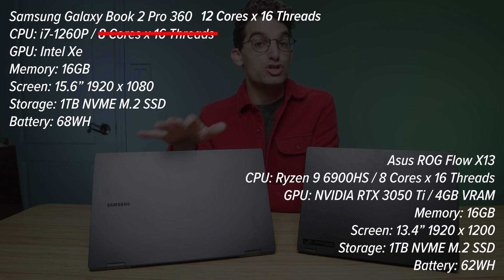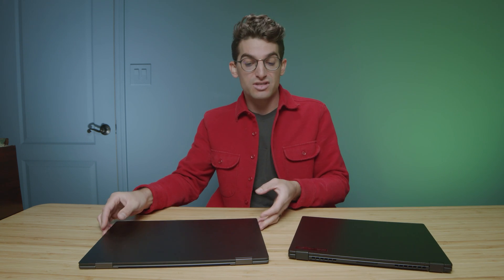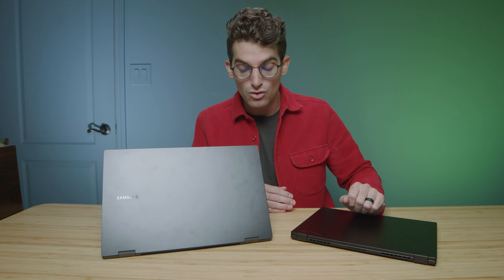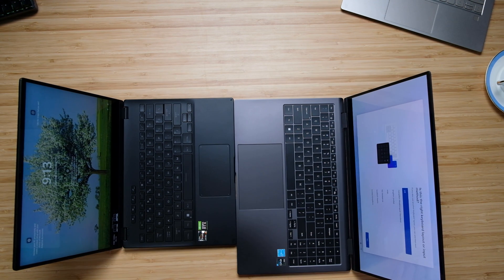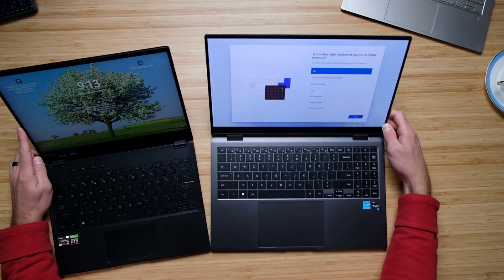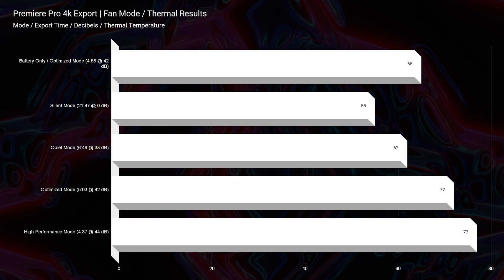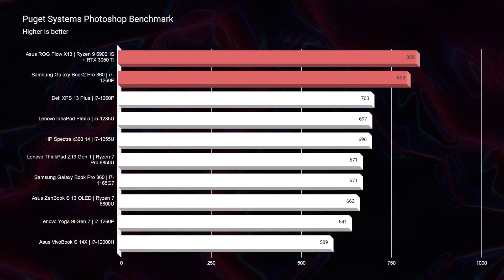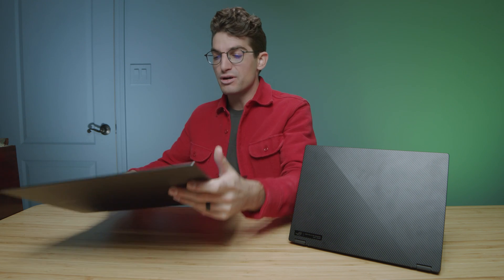An Easy Choice for Me! | Samsung Galaxy Book2 Pro 360 Vs Asus ROG Flow X13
The Asus ROG Flow X13 Vs Samsugn Galaxy Book2 Pro 360 is a match-up that is surprisingly close on a few major points!

💻 Asus ROG Flow X13 - Commission Earned )

💻 Samsung Galaxy Book2 Pro 360 - Commission Earned )
💻 Samsung Galaxy Book2 Pro 360 *Arc A370M* - Commission Earned )

Overall the value of the X13 makes a lot of sense to me. It comes with a powerful and efficient CPU, a dedicated GPU, and the battery life is slightly better than the Samsung. So if it were me I'd choose the ROG Flow X13.

Timestamps:
0:00 - Samsung Galaxy Book2 Pro 360 Vs Asus ROG Flow X13
0:10 - Weight & Thickness
0:30 - I/O Ports
1:22 - Design & Build Quality Differences
2:18 - Which laptop has better battery life?
2:53 - Screen Brightness, Color Gamut Range, and Color Accuracy
3:55 - Are the Keyboards and Trackpads any different?
4:33 - Trackpad and Keyboard Noise Test
5:00 - Which laptop has a better webcam?
5:22 - Speaker Audio Sample
6:51 - Thermal Results | 4k Video Editing Export
7:34 - Geekbench Single & Multi-Core
8:03 - Cinebench R23
8:23 - Photoshop Benchmarks
8:40 - 4k & 6k Premiere Pro Playback Test
9:15 - Should You Buy the Asus ROG Flow X13 or Samsung Galaxy Book2 Pro 360?